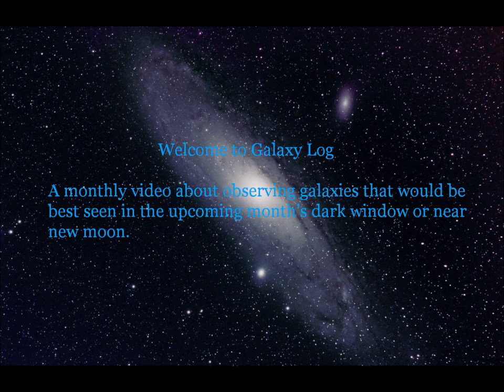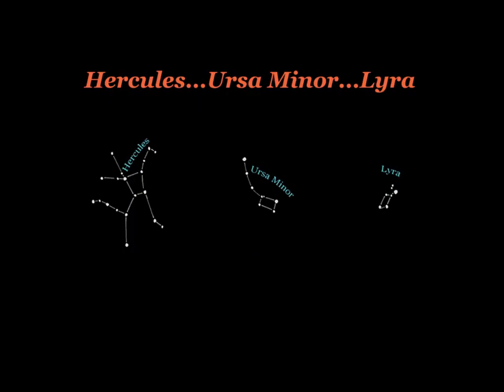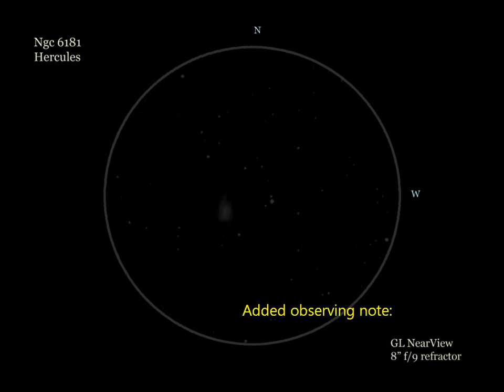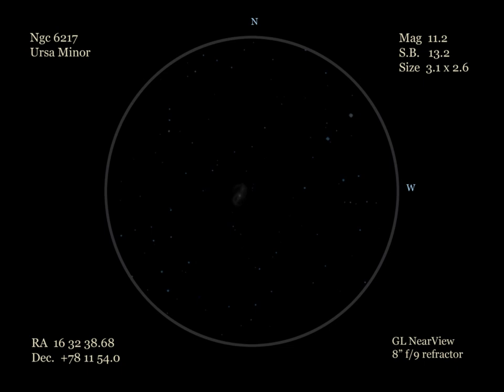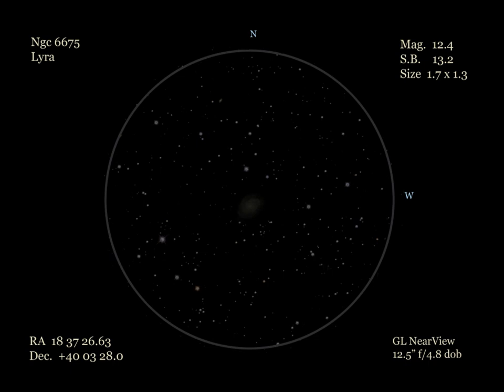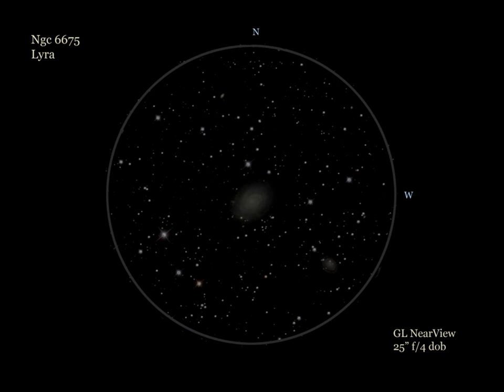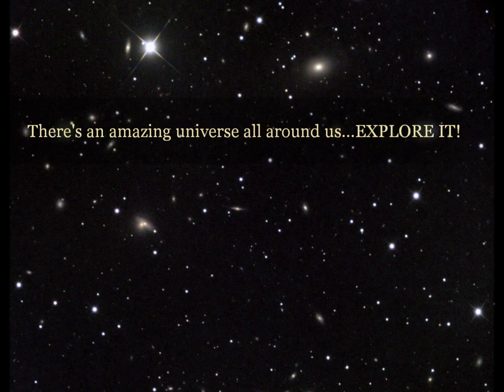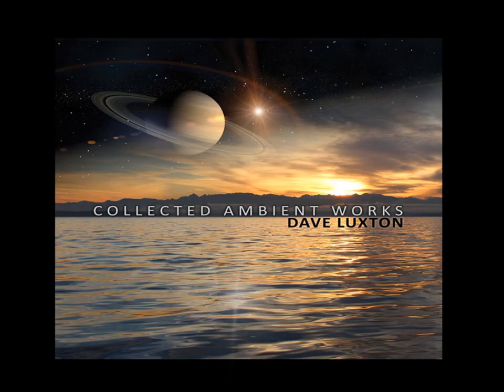Galaxy Log 08.2014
A monthly video about observing galaxies that would be
best seen in the upcoming month's dark window or near
new moon.

Now with Galaxy Log NearView

Best viewed in LARGE screen in 720p or 1080p HD

HASB
Galaxy Log
08.2014

Ngc 6181 - Hercules
Ngc 6217 – Ursa Minor
Ngc 6675 - Lyra

Special thanks to:
Chesmont Astronomical Society

Josh Wright
25” f/4 dob

90 Millimeter Observatory
90Millimeter.org

Astronomical images by:
Frank Colosimo
HASB

Narration & GL NearView:
Karl "Galaxyman" Krasley

Music from Dreams Ghosts and Parallel Universes
"Reverse Orbit"